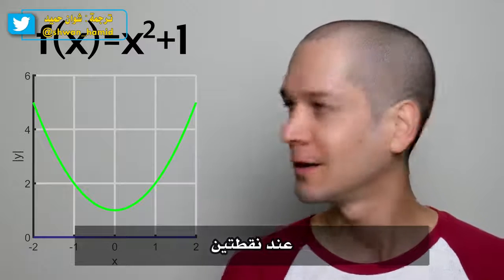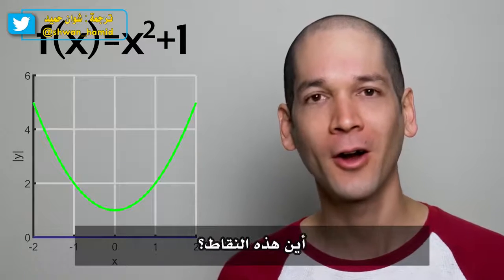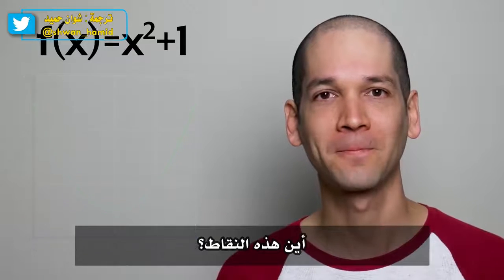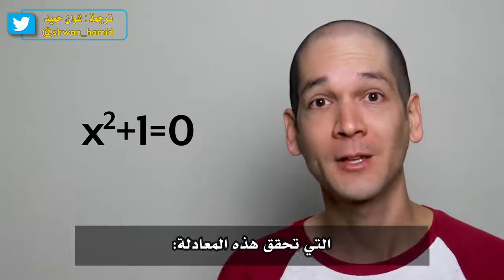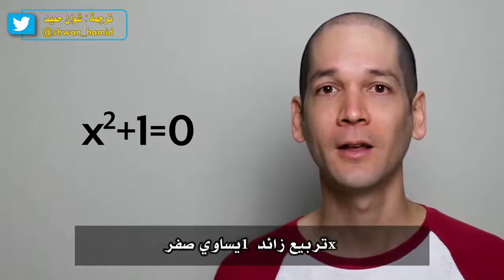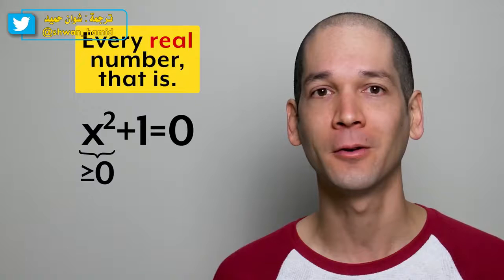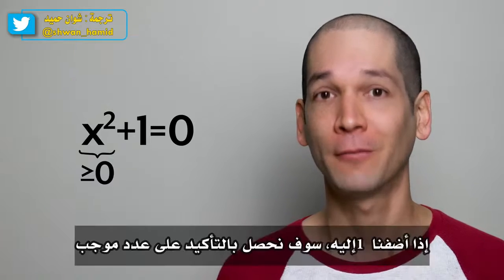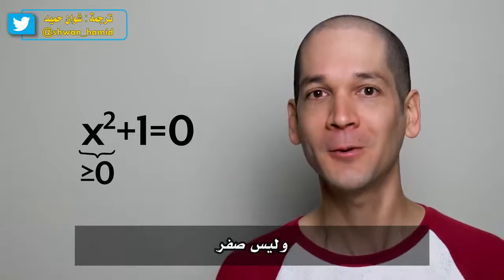لمحة مبسّطة حول الأعداد المُركّبة